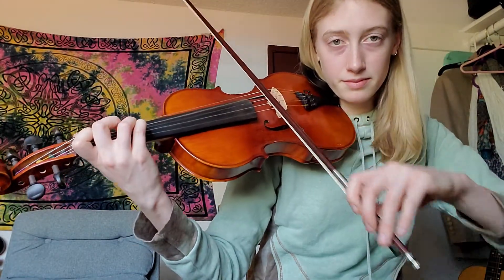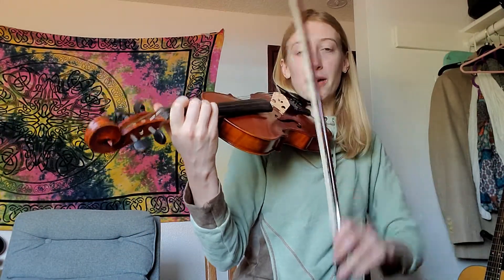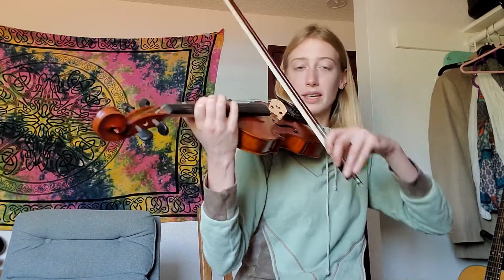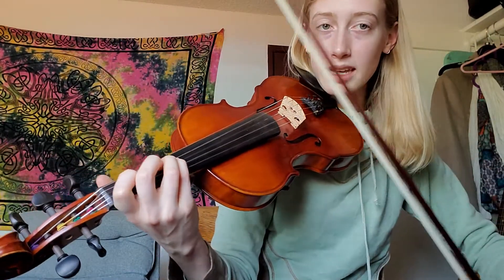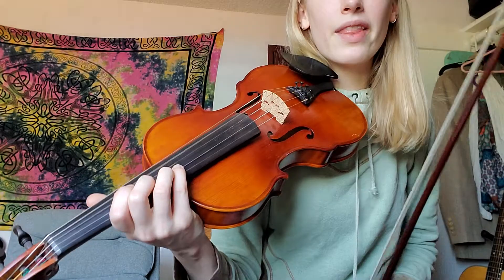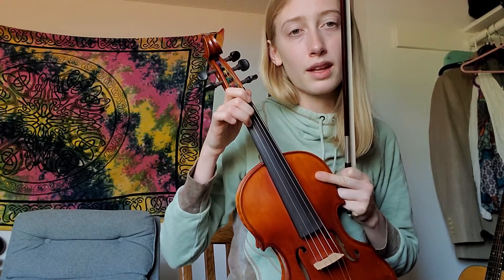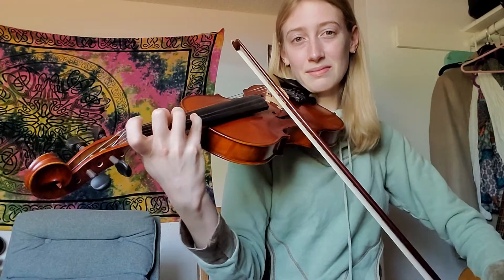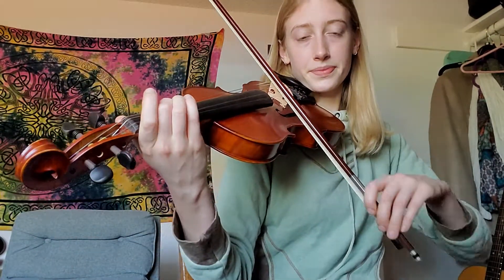C Major 2-octave scale and arpeggio - violin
Mikela Rayburn
nams orchestra